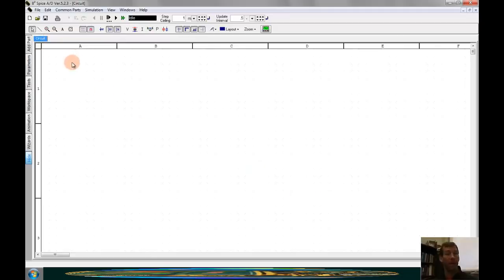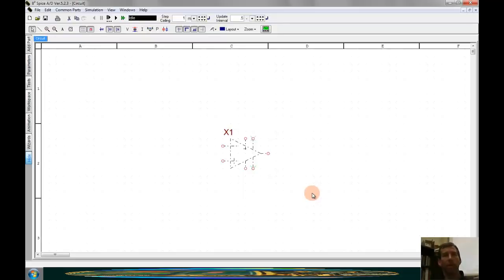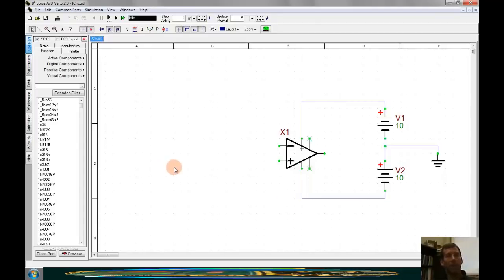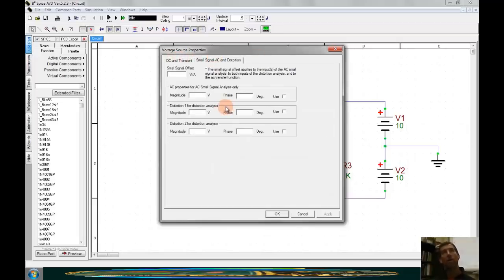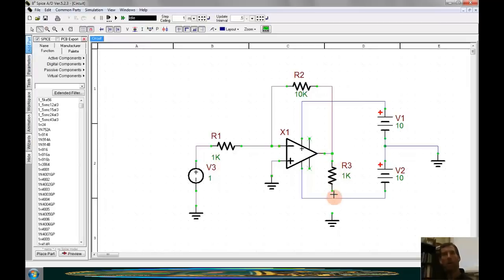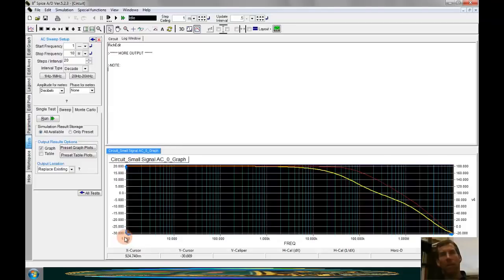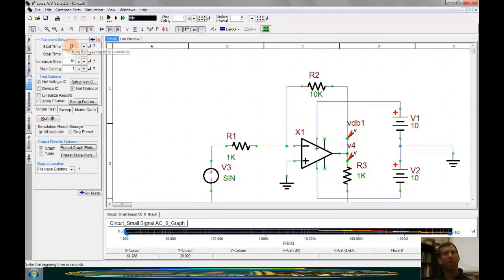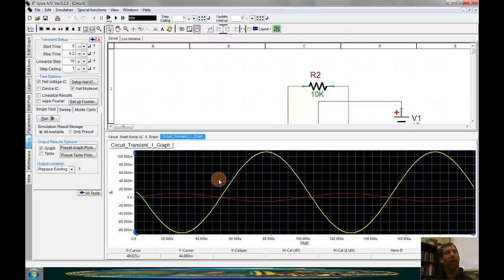B2Spice Demo IV OpAmp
Demonstration of an ac sweep and transient analysis of an operational amplifier circuit.